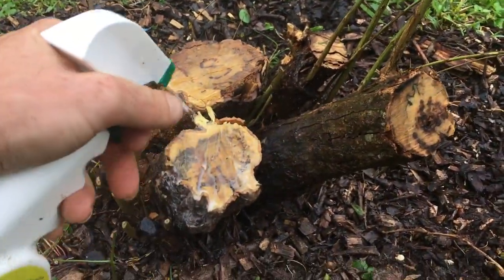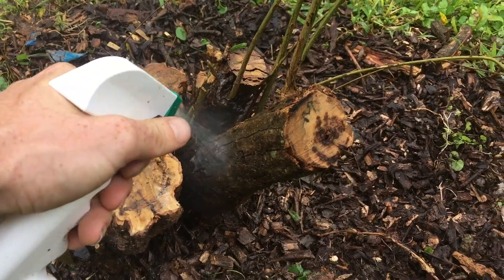Revive Your Pomegranate Tree!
Taking some seemingly drastic measures to bring life back to my pomegranate tree.